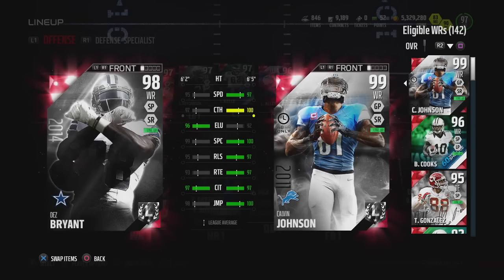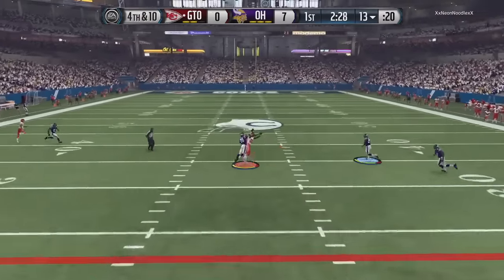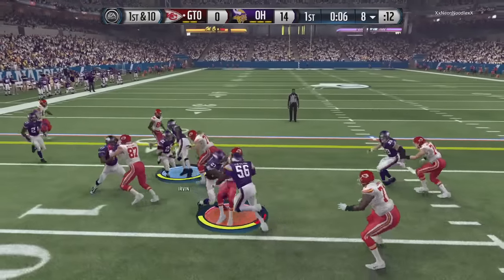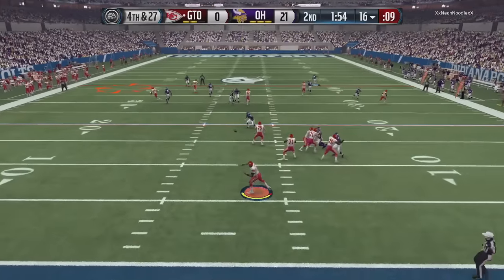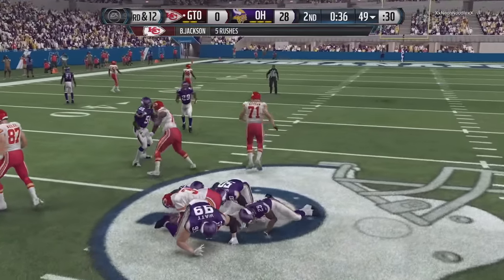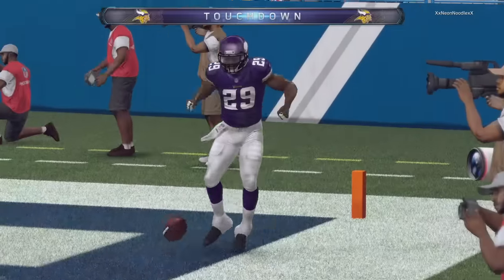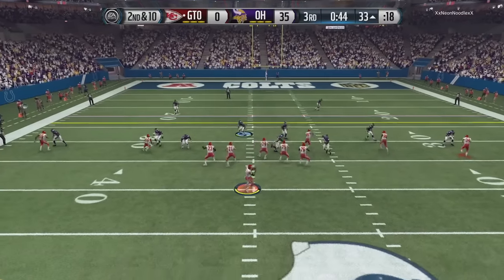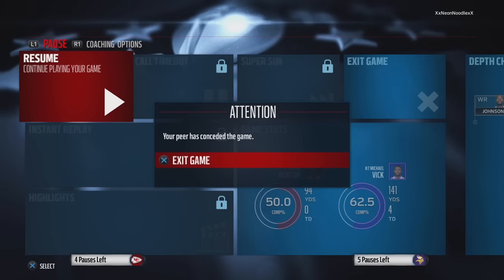UL DEZ GOES OFF IN DEBUT! | MUT 16 Gameplay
UL Dez Bryant joins the squad, and he makes an immediate impact! Leave a like for more gameplay!